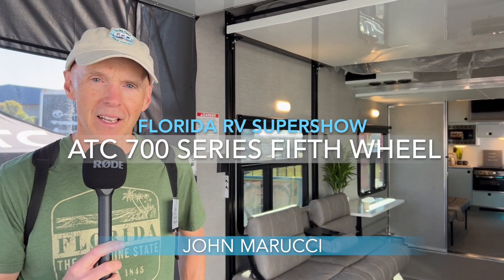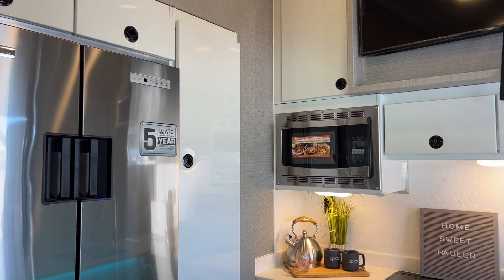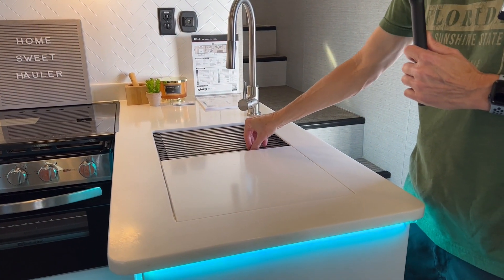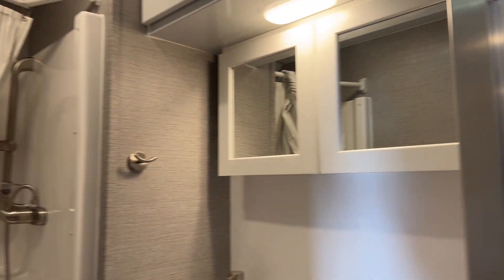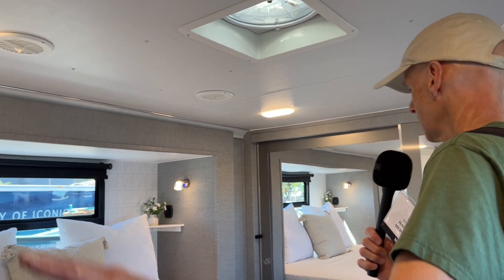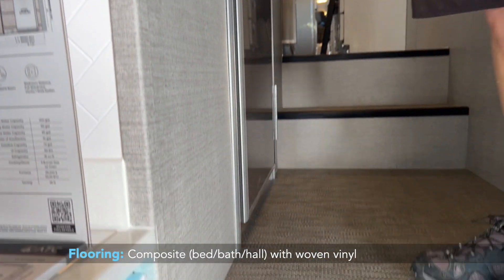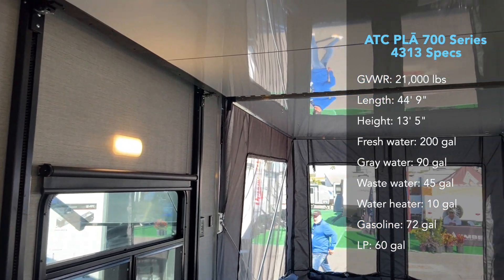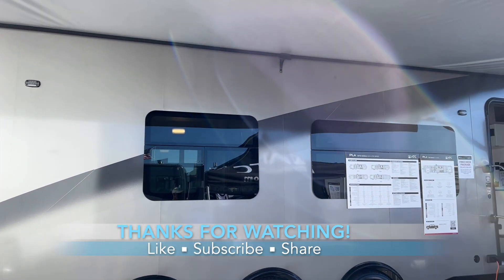NEW! ATC PLĀ 700 Series Fifth Wheel Toy Hauler Tour - Model 4313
In this video, I do a quick tour of the new ATC PLĀ 700 Series fifth-wheel toy hauler model 4313 at the 2023 Florida RV Supershow in Tampa. The RV has some very nice high-end features. @FRVTA

PURPOSE